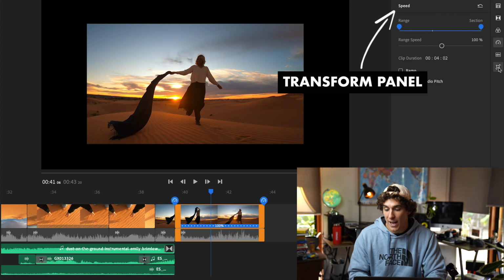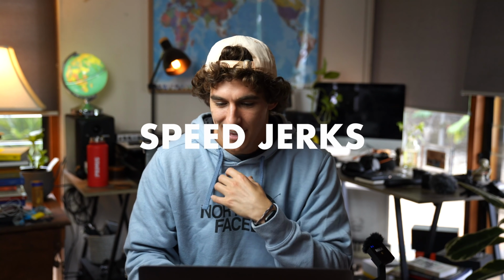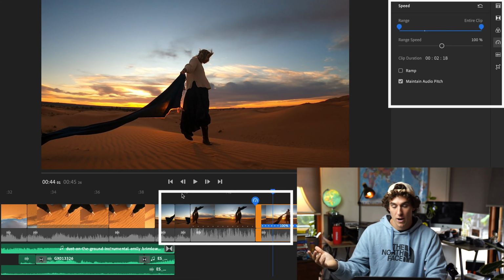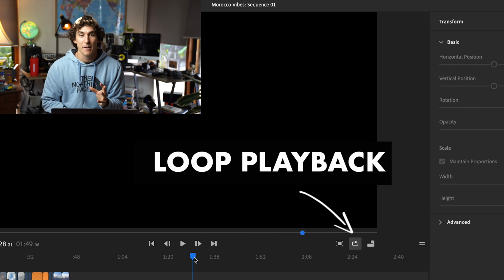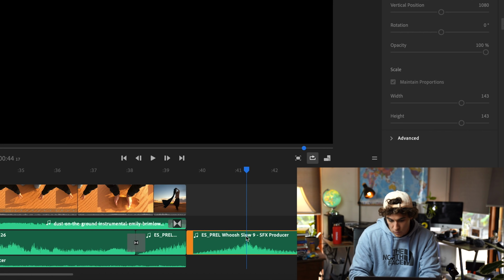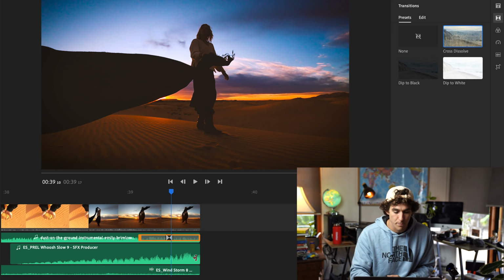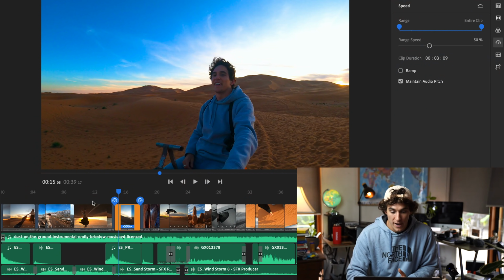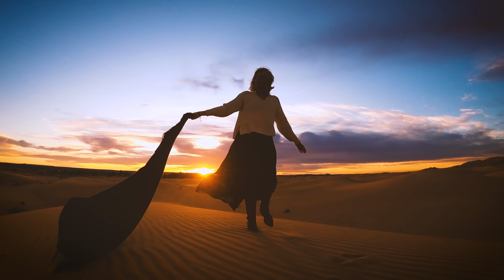5 MUST KNOW Tips for Better GOPRO VIDEOS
Try Adobe Rush

5 MUST KNOW TIPS FOR BETTER GOPRO VIDEOS
In this GoPro video editing tutorial - using adobe premiere rush on mac - you'll learn 5 must know tips for creating better GoPro videos. These include:
1. How to Speed Ramp using Adobe Rush
2. Creating Critical Audio Selections
3. The Infinite loop tool in Adobe Rush
4. Transitioning with Audio & Audio layering in Adobe Rush
5. Tempo Transitioning to better your GoPro Videos
BONUS TIP - Colour Grading GoPro clips with Adobe Premiere Rush

Keep sharing the stoke

JR Peace